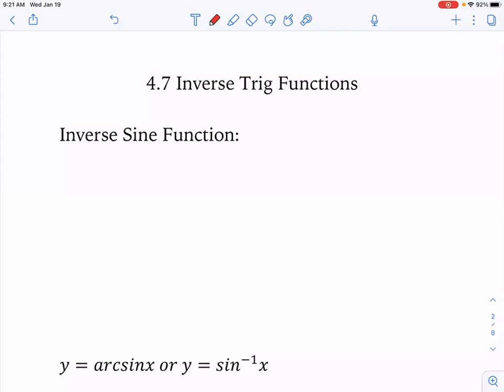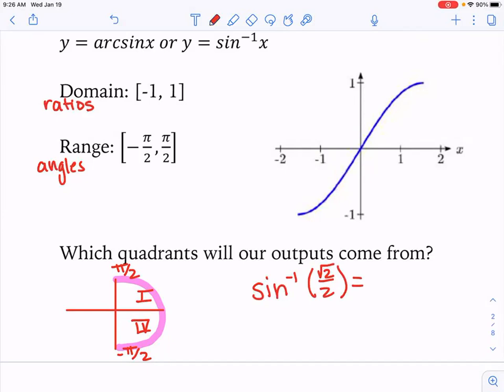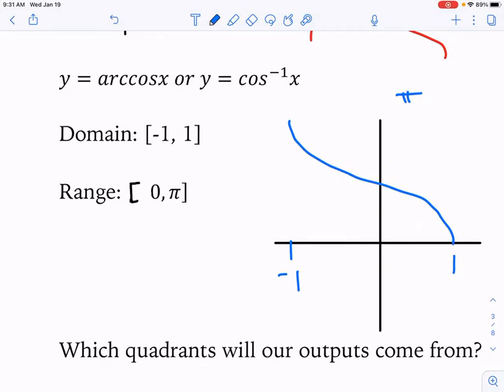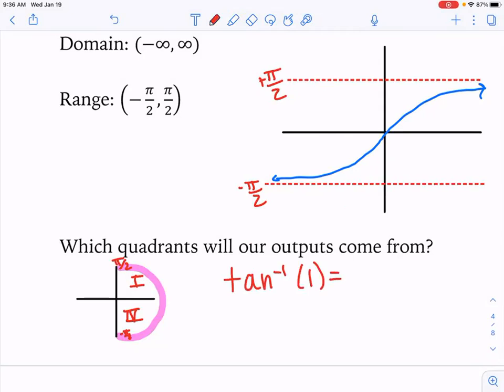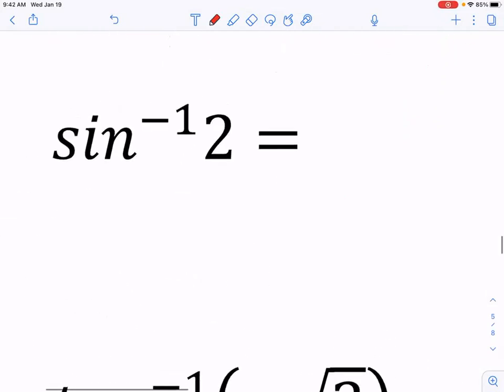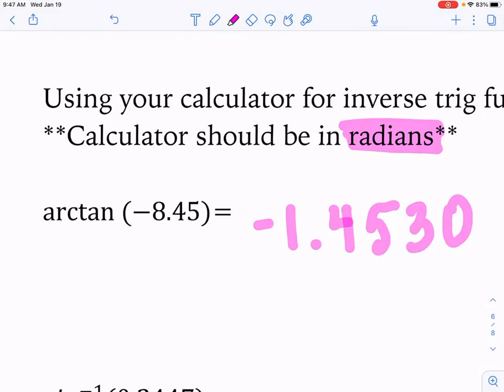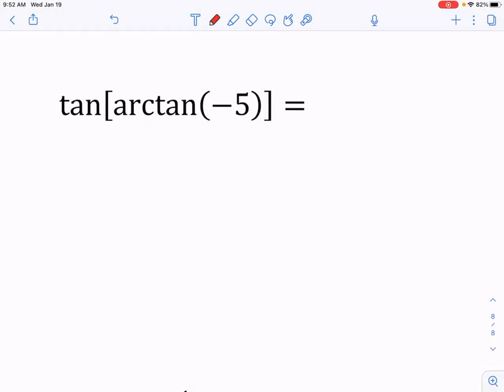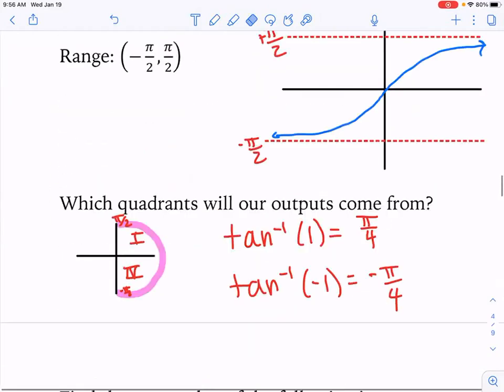4.7 (1/19/22) H Pre Calc